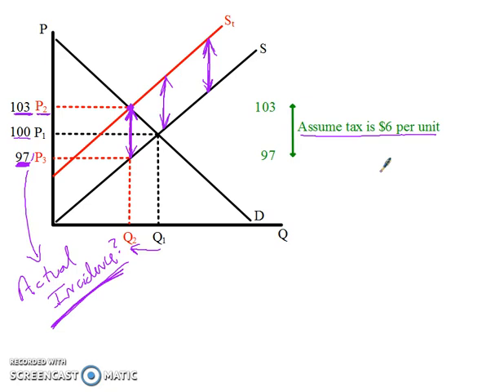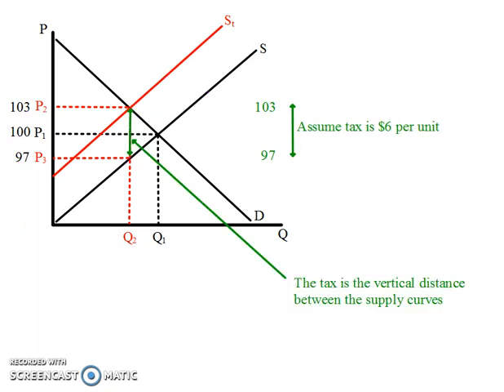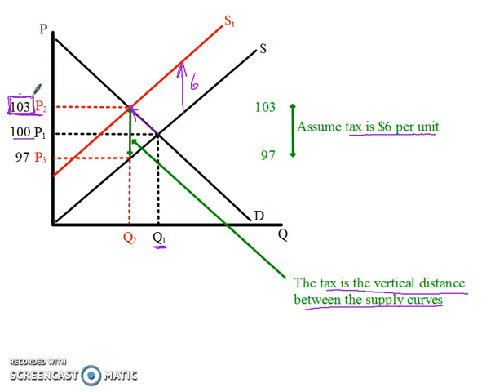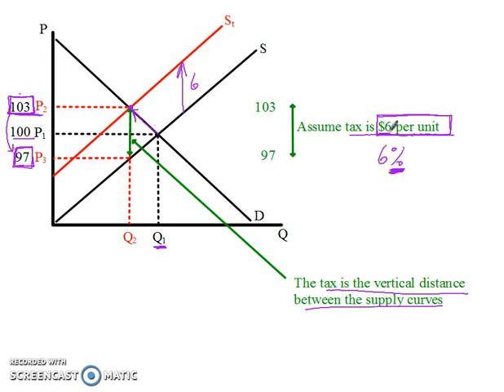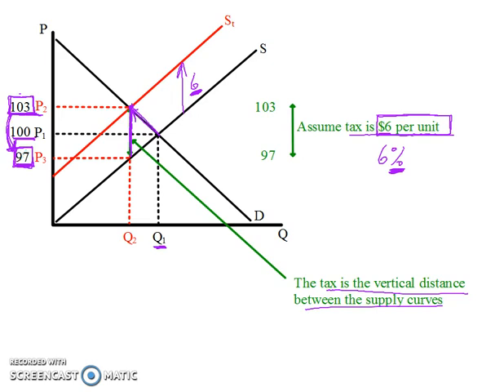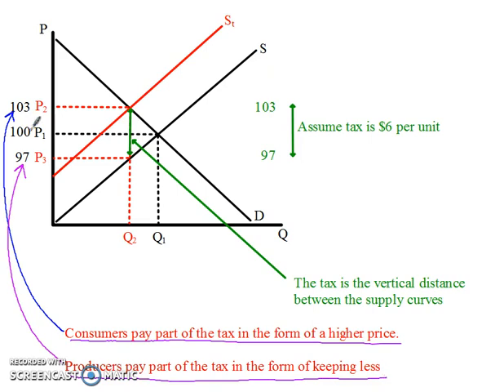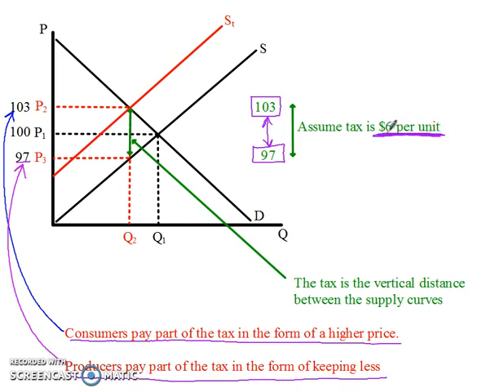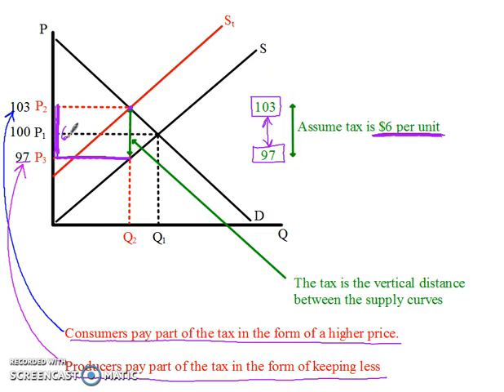Actual Incidence on Graph